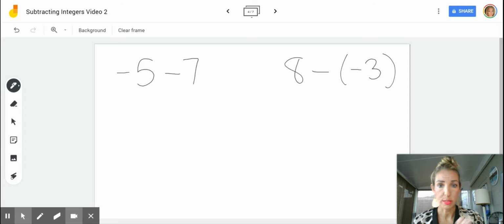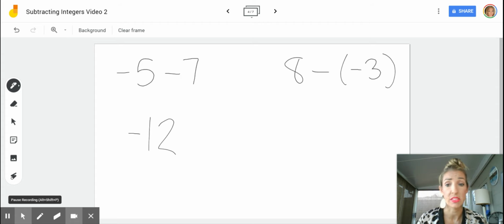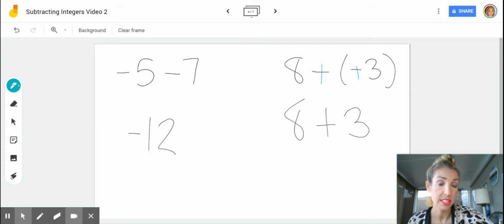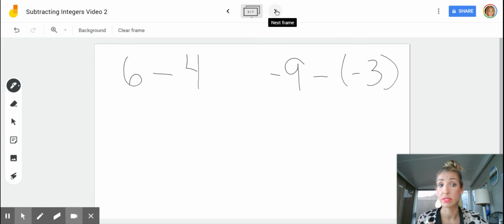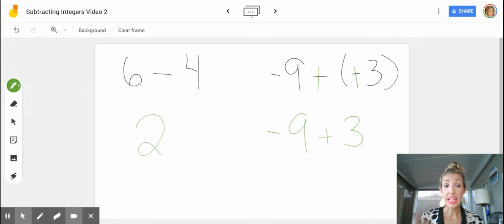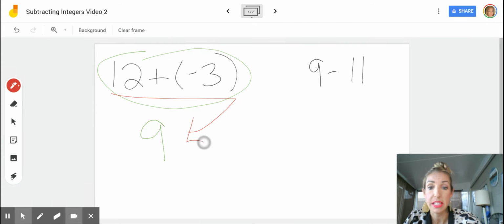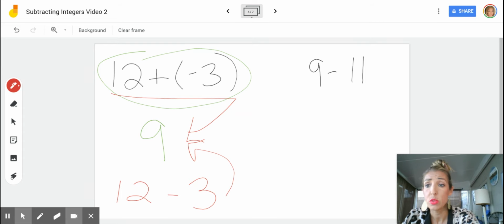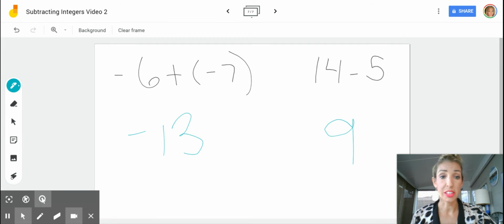Subtracting Integers Video 2